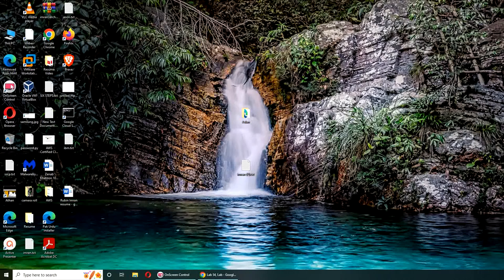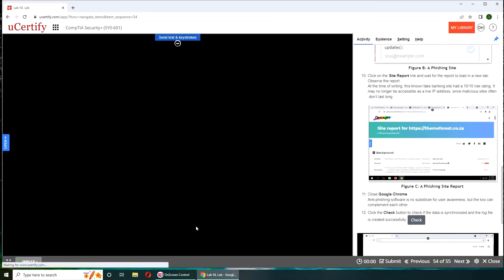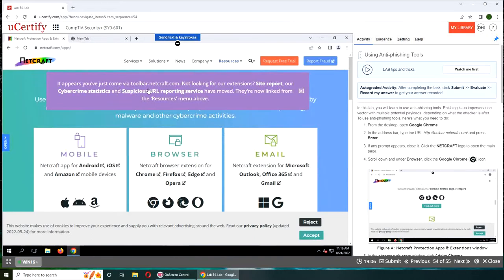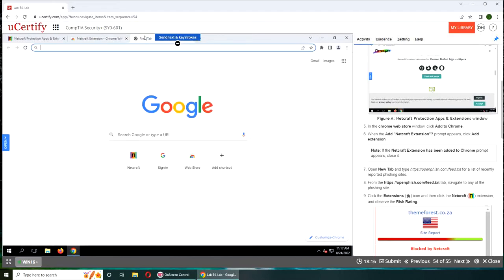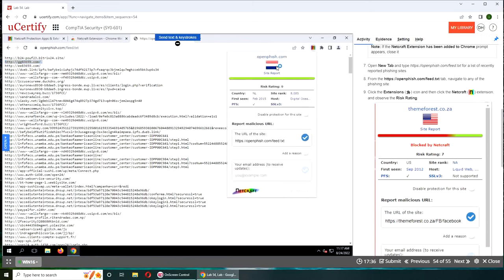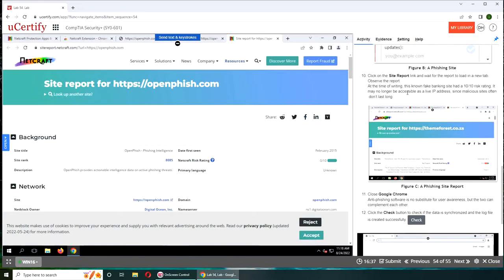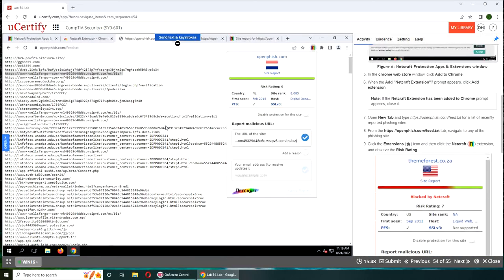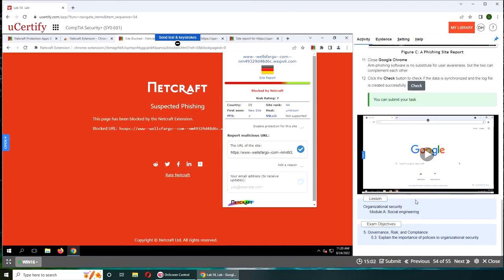Using Anti phishing Tools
In this lab, you will learn to use anti-phishing tools. Phishing is an impersonation vector with multiple potential payloads, depending on what the attacker is after.
To use anti-phishing tools